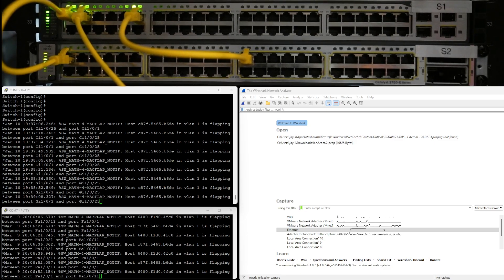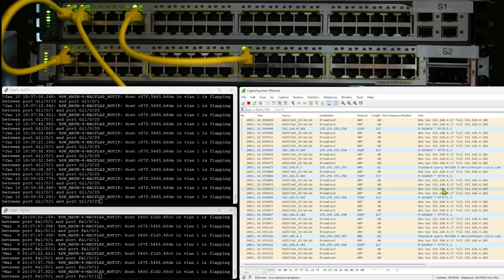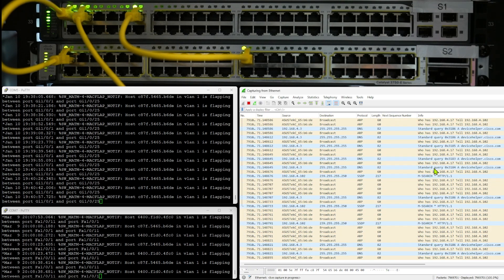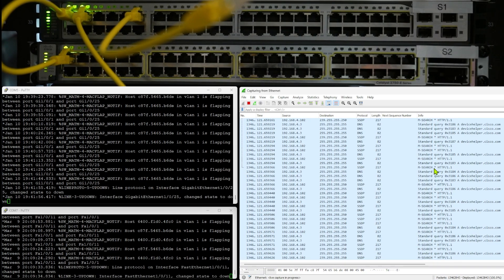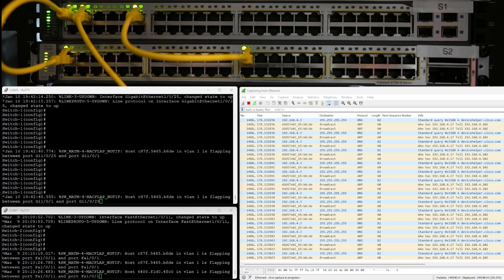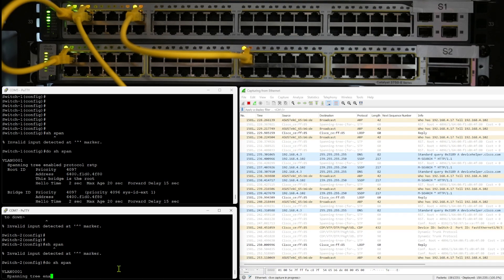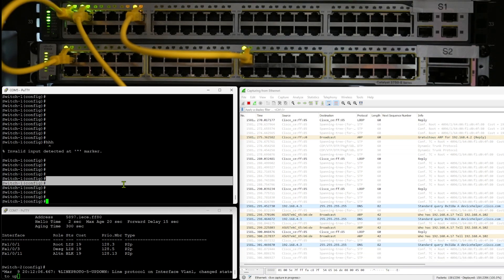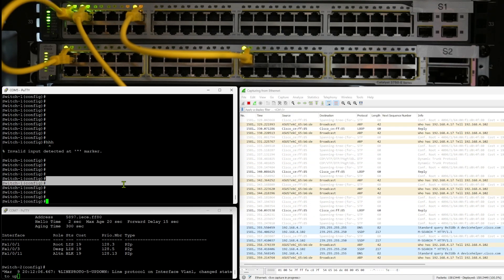How To Identify And Fix A Switched Network Loop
Spanning tree stops redundant links from forwarding traffic to prevent loops. what do we do if that is not configured properly and a loop occurs?

This video aims to aid those experiencing a layer 2 loop or those whom are yet to.

A redundant link can be added anywhere,  can your network handle it ?